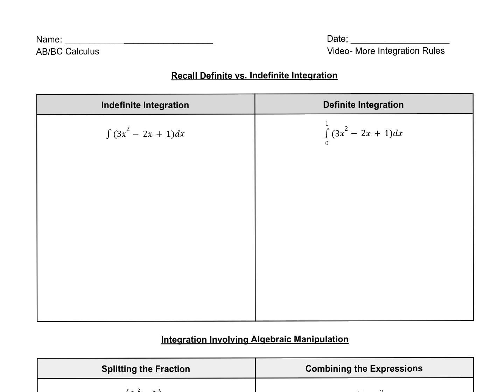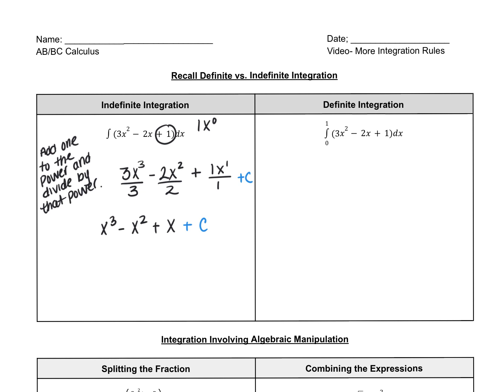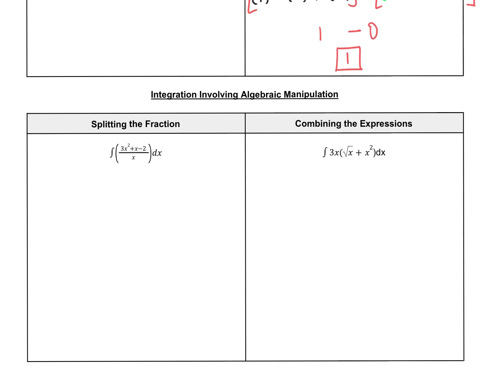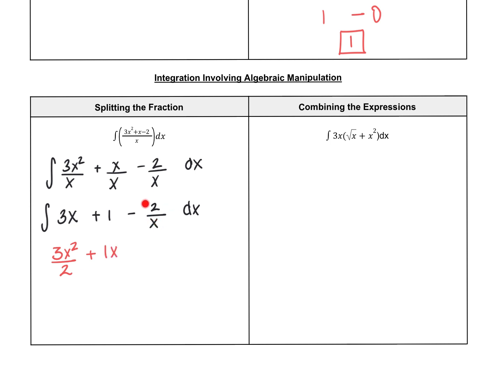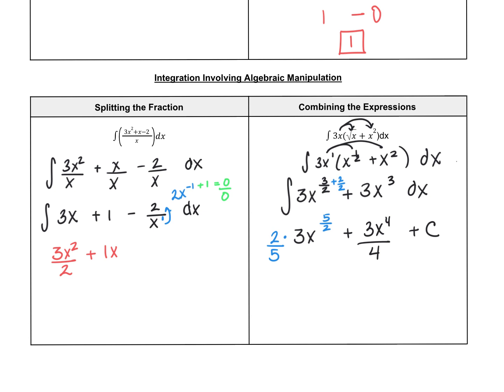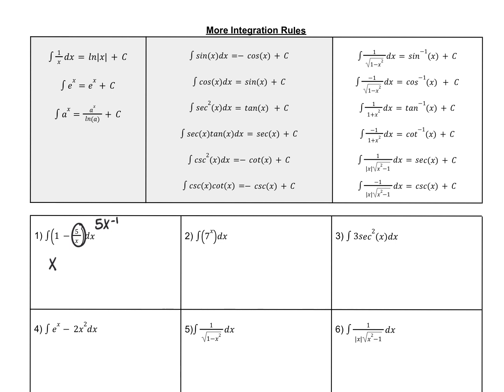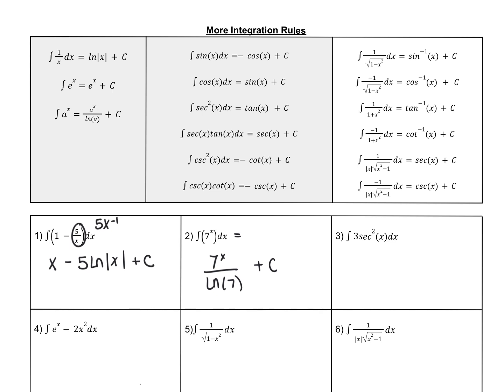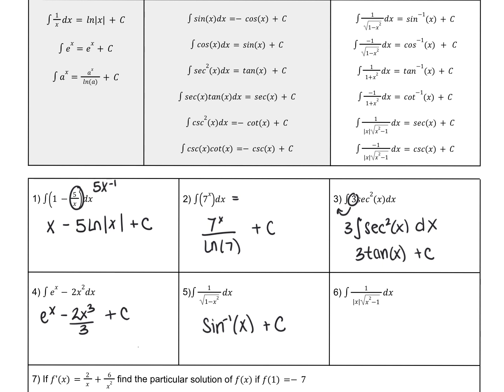Day 1 Video- More Integration Rules